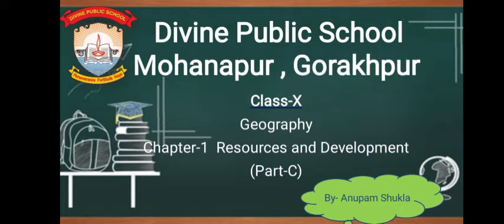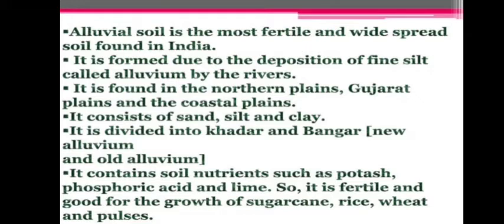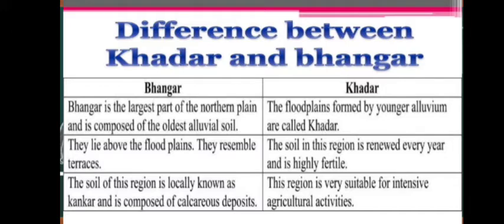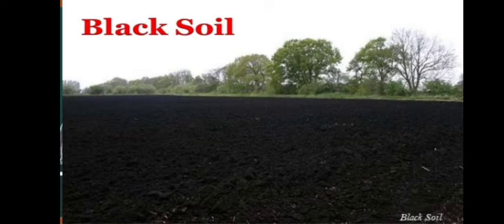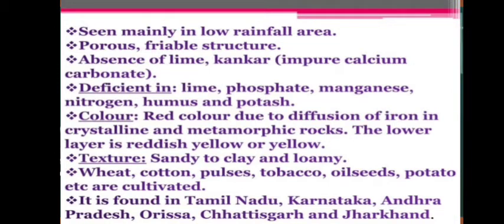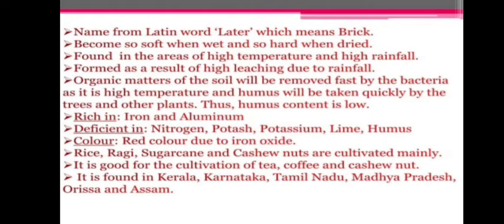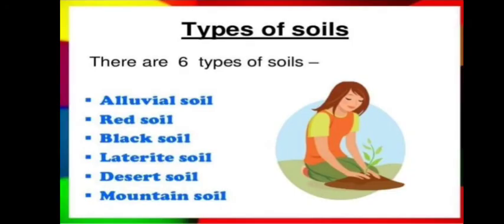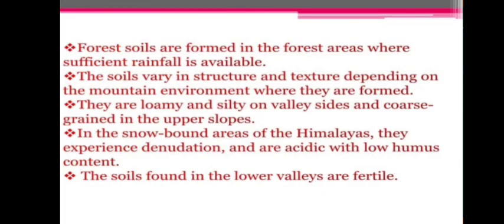Class-X Geography Chapter-1 Resources and Development (Part-C)